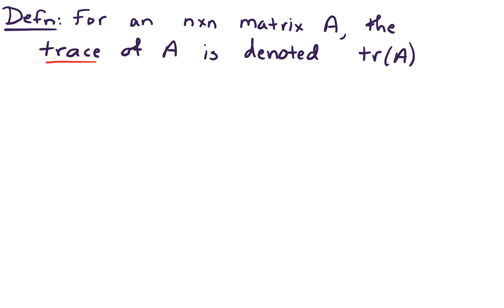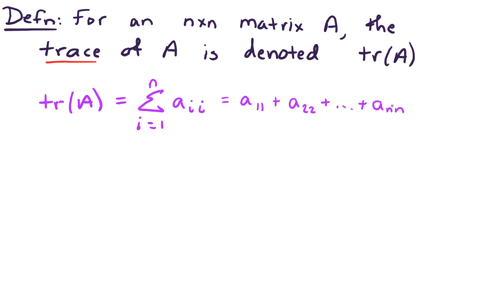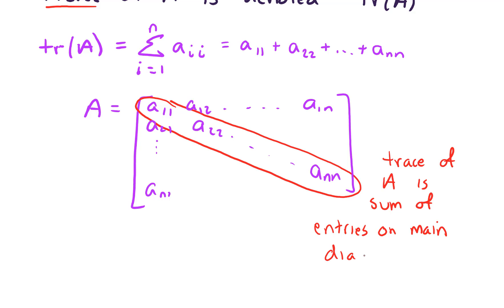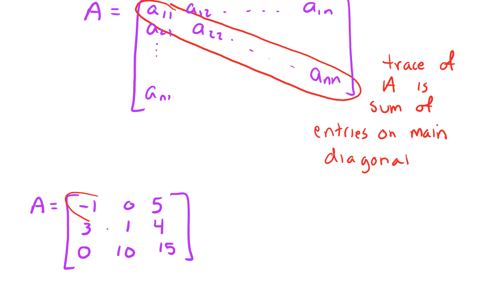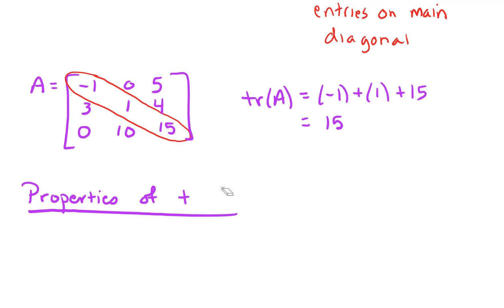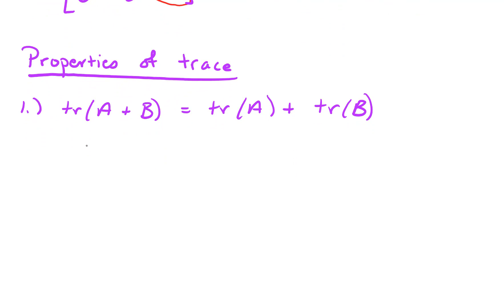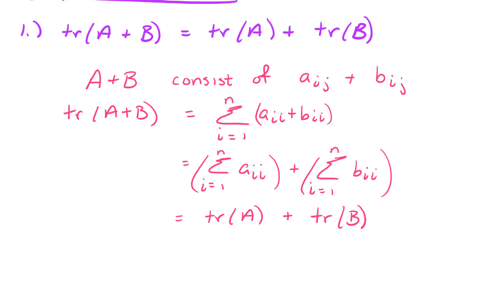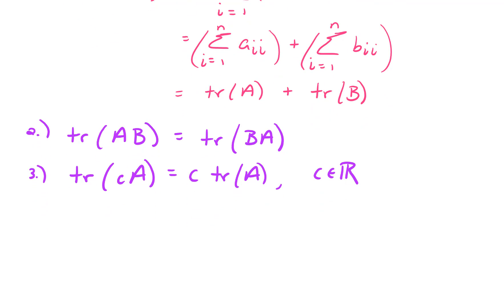Sec 2.3 Trace of a matrix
In this video, we define the trace of a matrix and outline 4 properties of the trace.